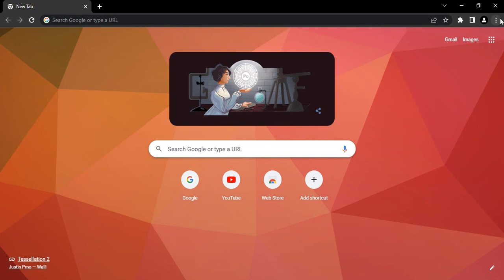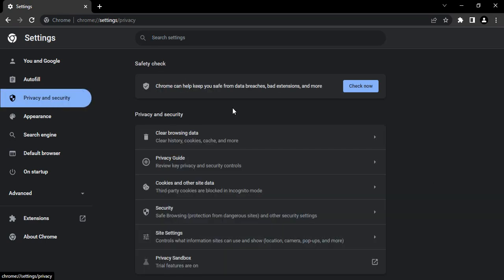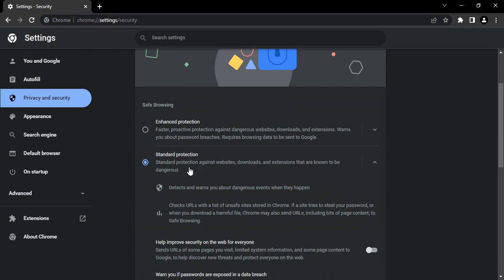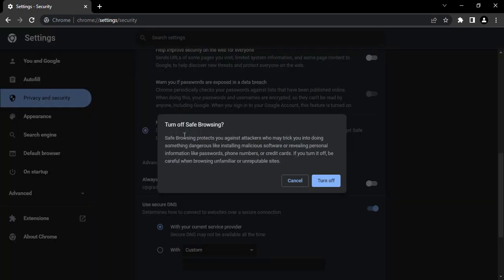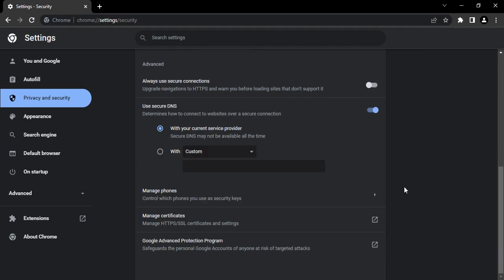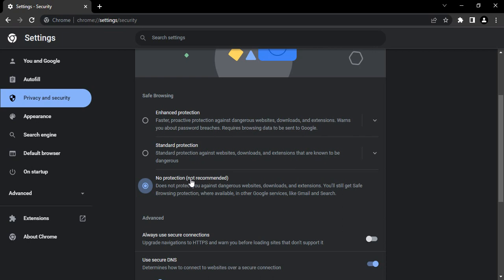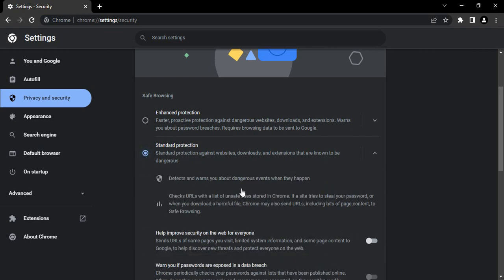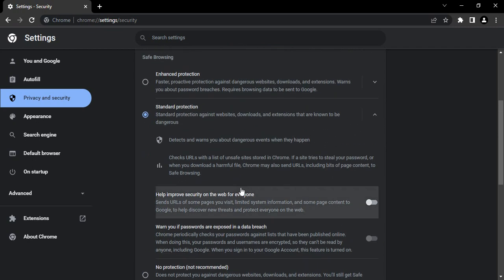How to FIX File Download Error in Chrome?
In this Google Chrome Video, we will see How to FIX File Download Error in Chrome?